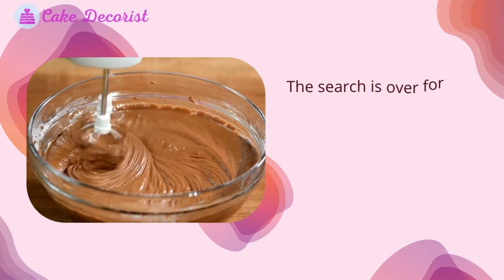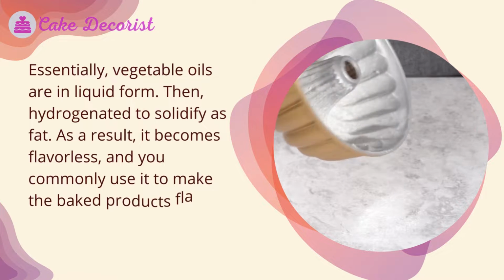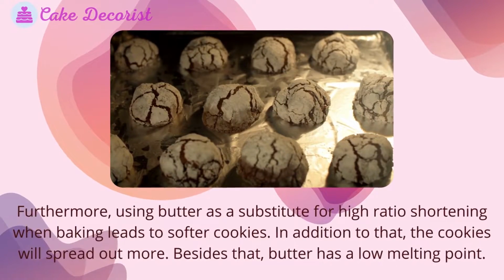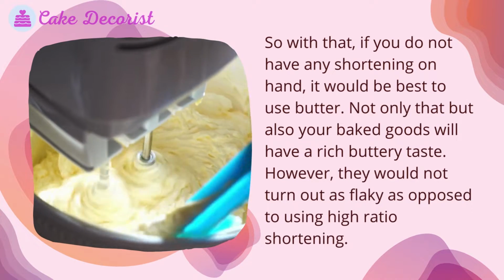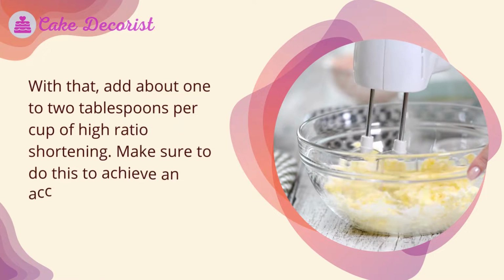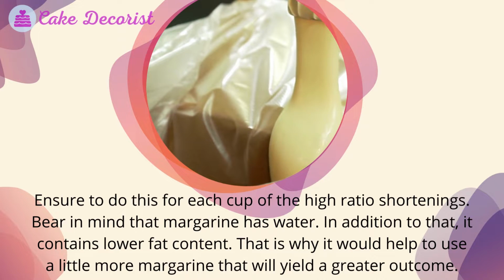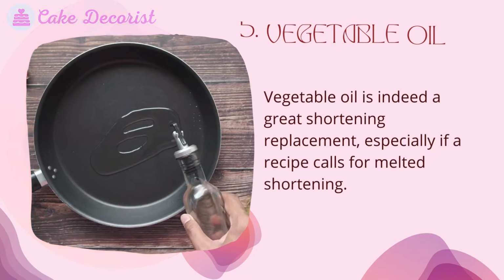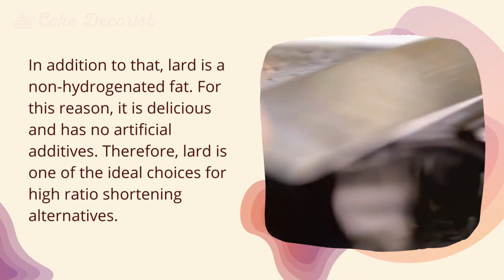High Ratio Shortening Substitute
The search is over for a high ratio shortening substitute! Nowadays, there are many types of shortening, and it consists of any fat. These can be margarine and butter. Besides, it is solid at room temperature. In addition to that, the most popular shortening is vegetable shortening with a hundred percent fat content.